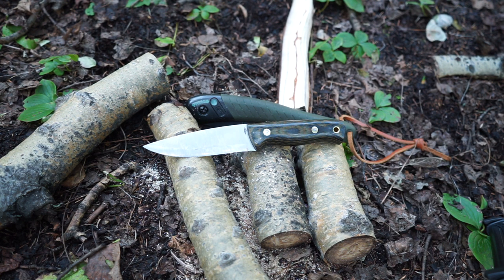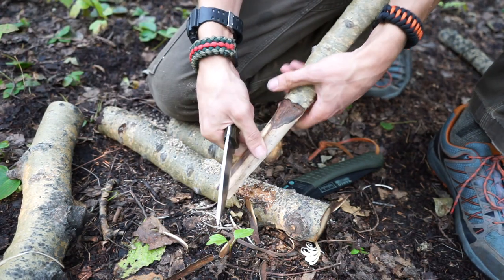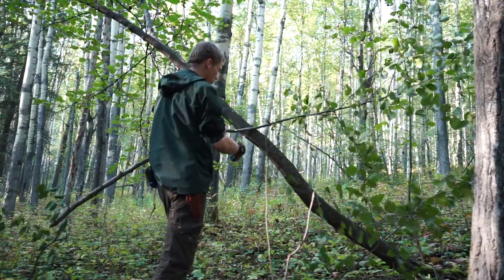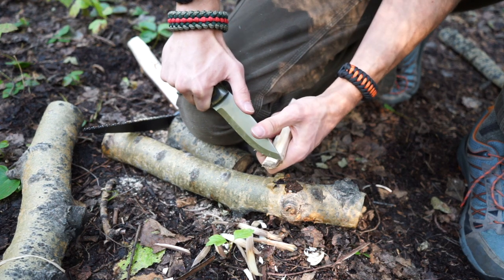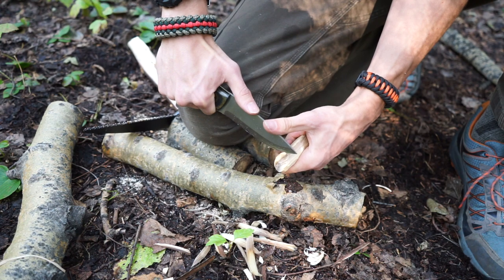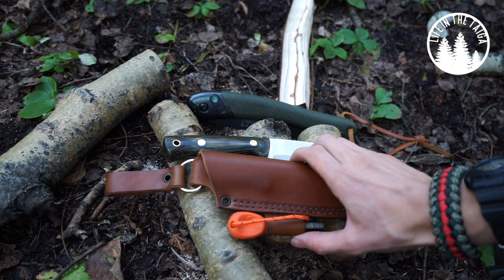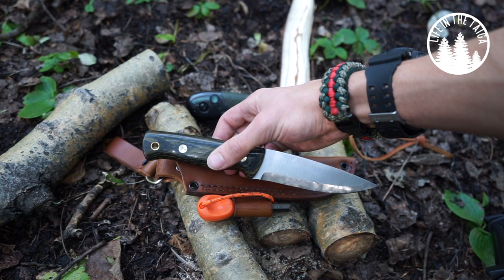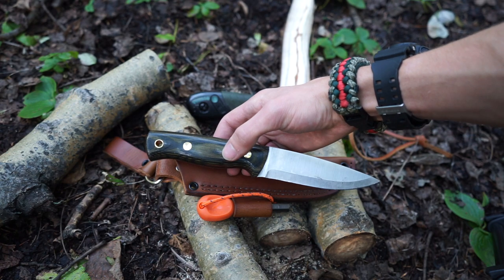The Battlelore is Back! (But Why?)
Yes, I brought the legendary Battle Horse Knives Battlelore back to the fold of amazing bushcraft knives. Bringing it back in was no easy feat, but why did I seek this knife to be added back into the collection? That is what the video is all about.

Containers:
Kits: